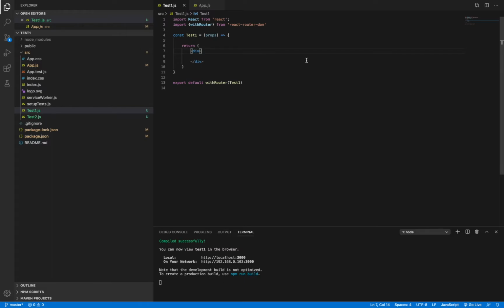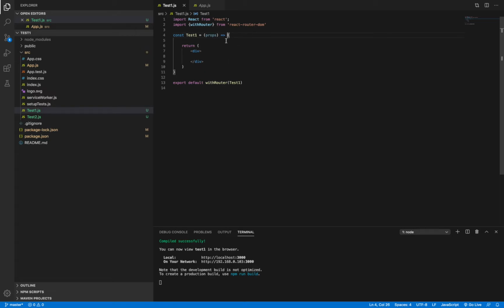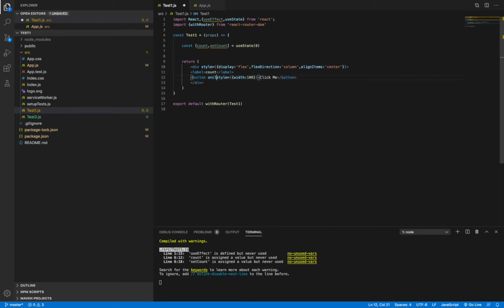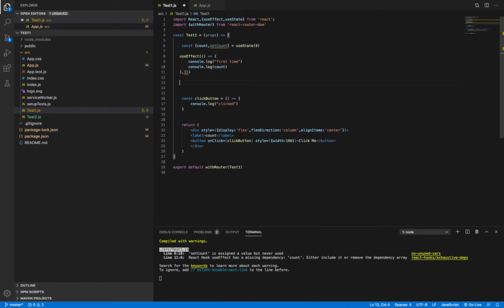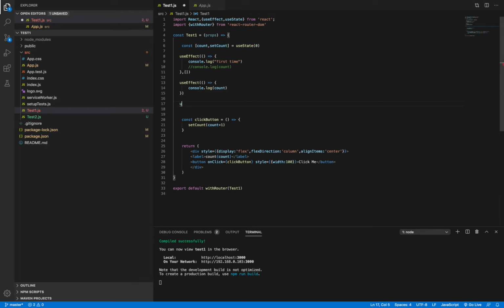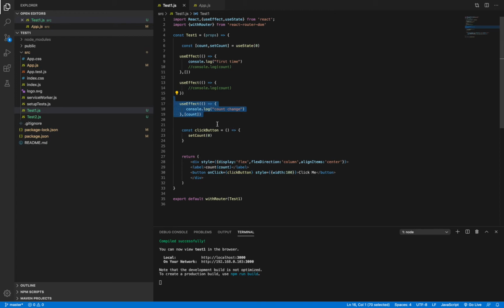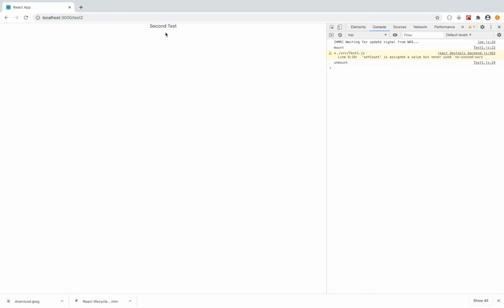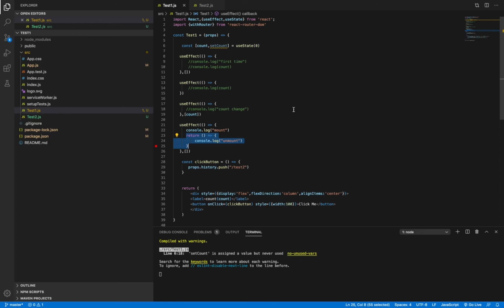react useEffect example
In this video i explained all useEffect cases with practical examples. To know how to use useEffect in different scenarios.